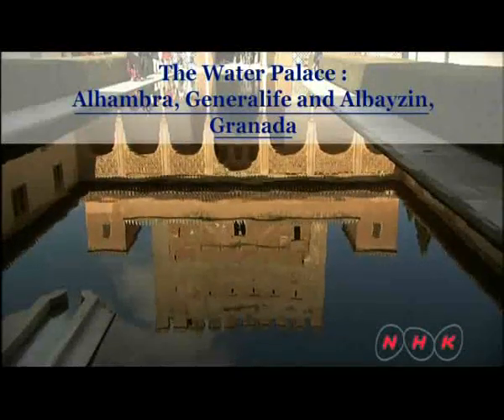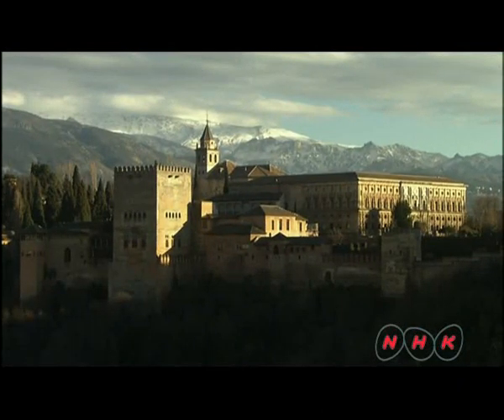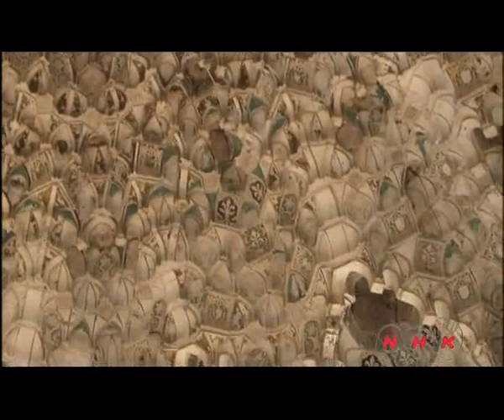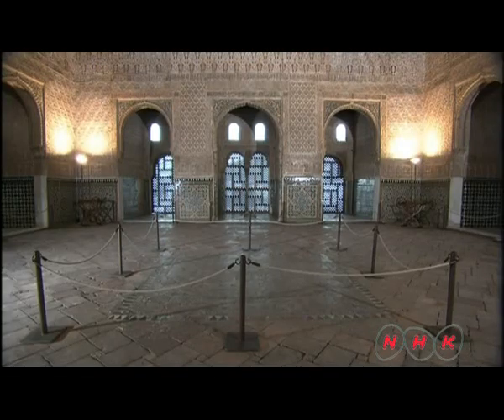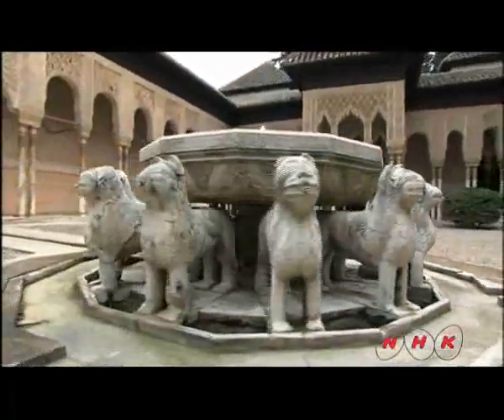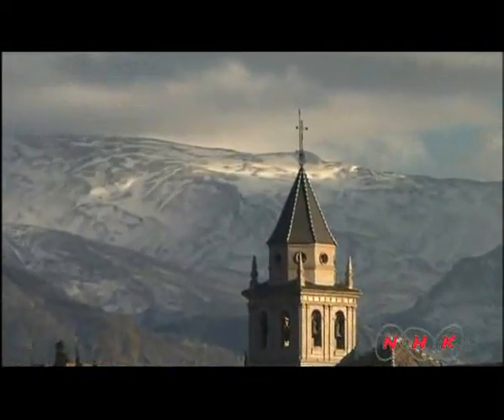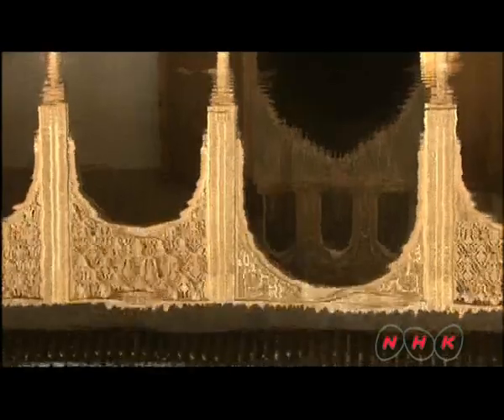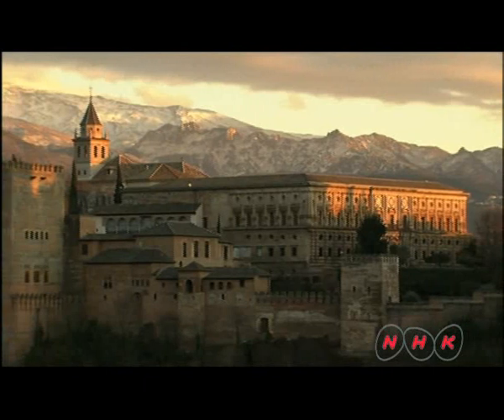Alhambra, Generalife and Albayzín, Granada (UNESCO/NHK)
Rising above the modern lower town, the Alhambra and the Albaycín, situated on two adjacent hills, form the medieval part of Granada. To the east of the Alhambra fortress and residence are the magnificent gardens of the Generalife, the former rural residence of the emirs who ruled this part of Spain in the 13th and 14th centuries. The residential district of the Albaycín is a rich repository of Moorish vernacular architecture,  ...